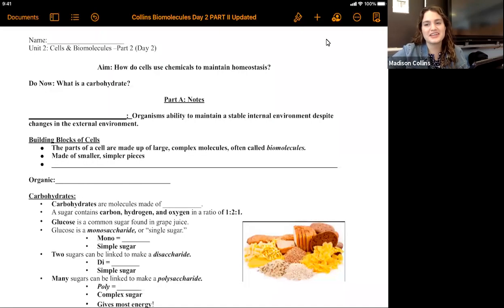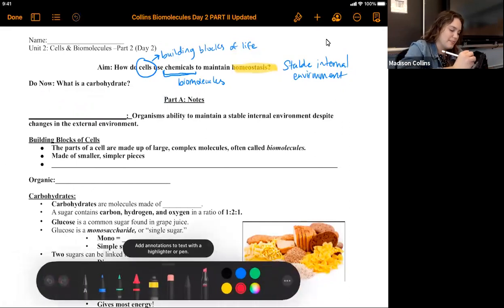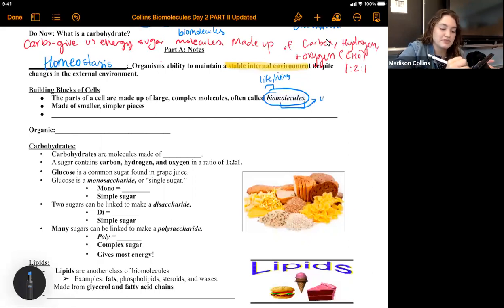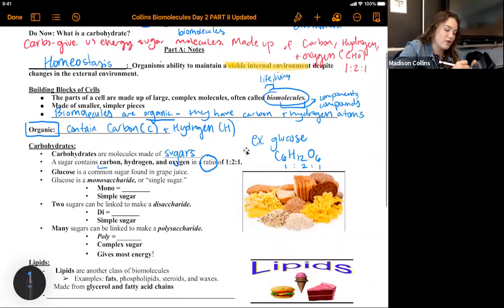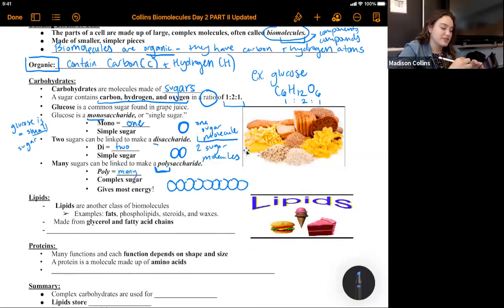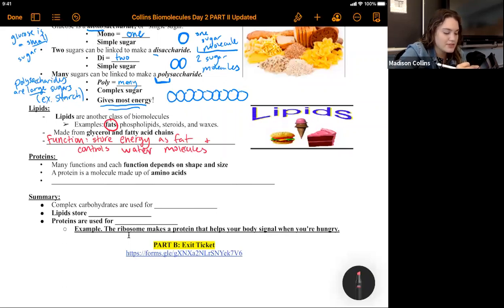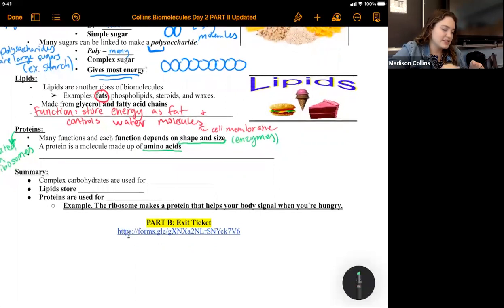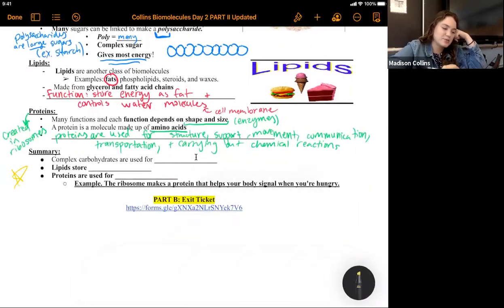Biomolecules Day 2 Video